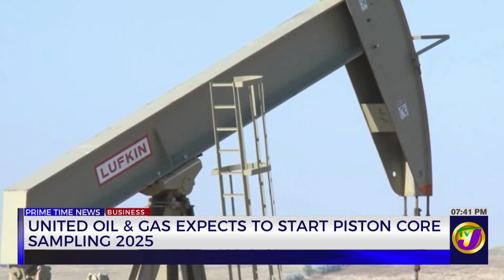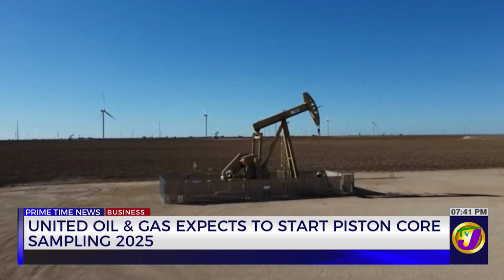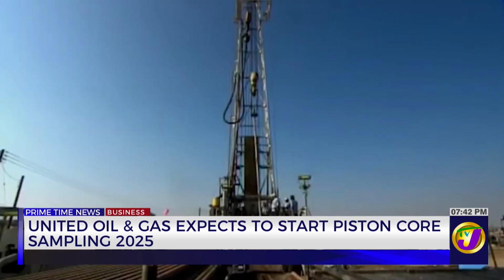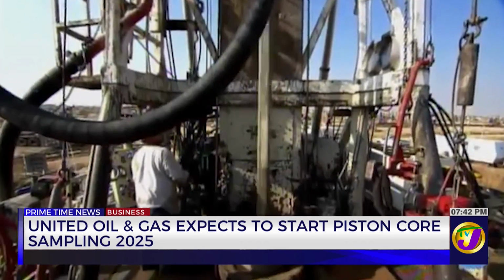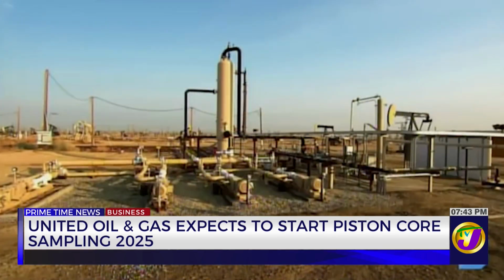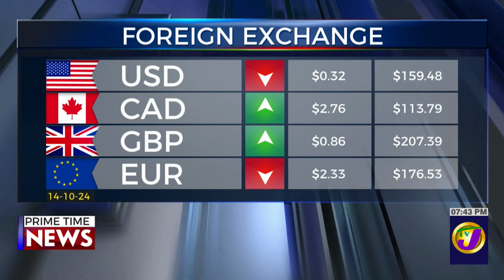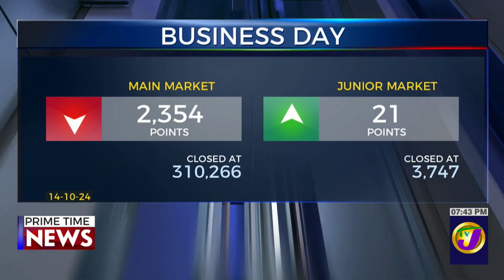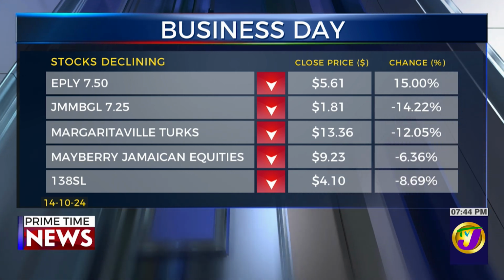United Oil & Gas Expects to Start Piston Core Sampling in 2025 | TVJ Business Da